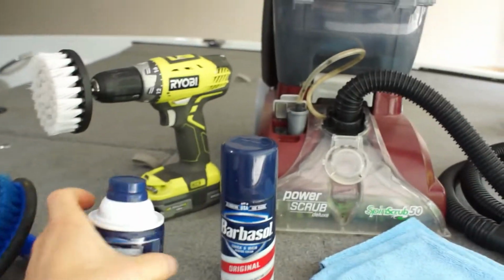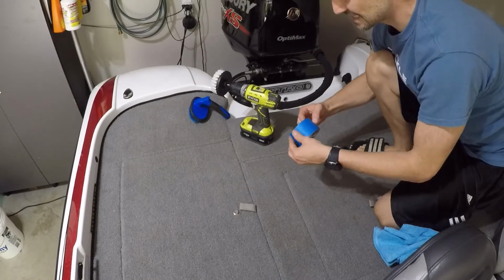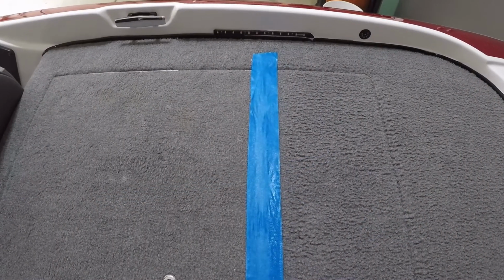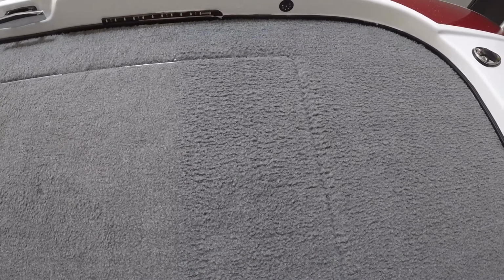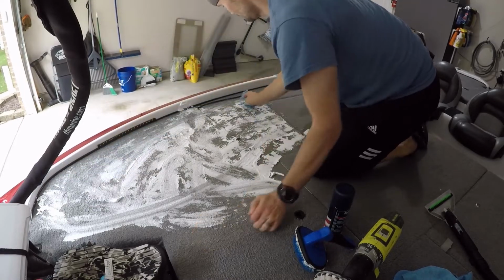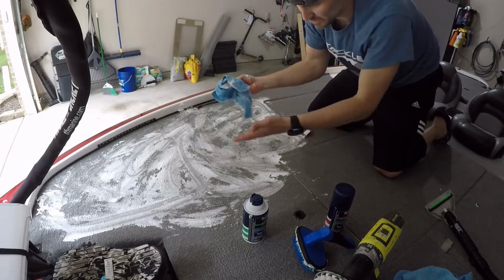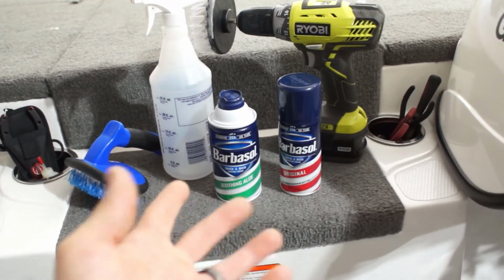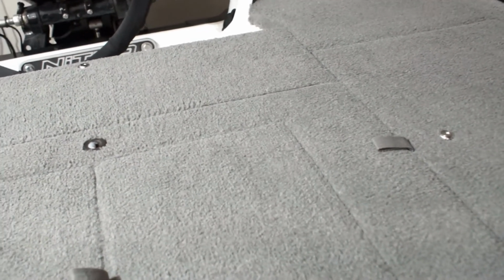NITRO Z6 Bass Boat Carpet SUPER CLEAN - Is It Worth It?! -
In this video I grabbed a few bottles of shaving cream to see the hype about using it to SUPER CLEAN boat carpet. The patient is my 2014 Nitro Z6. Stick around till the end to get my thoughts.

Drill Brush Kit

Music
Memories by MusicByAden
Time by Markvard

Filming Equipment:

DSLR
Sony A77

Action Cameras
SJCAM SJ5000X ELITE

Mics
Rode VideoMicro

Editing Software:
Hit Film Express 15